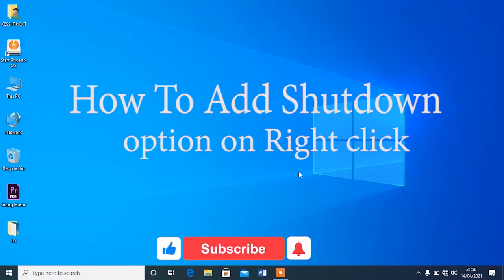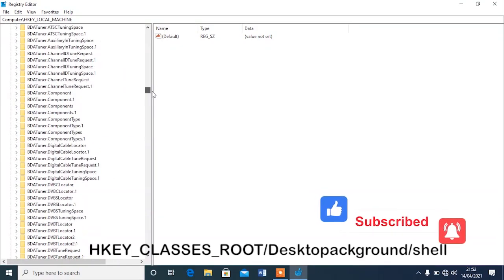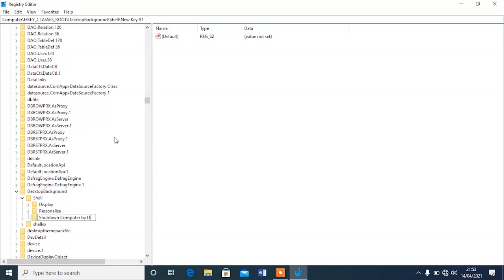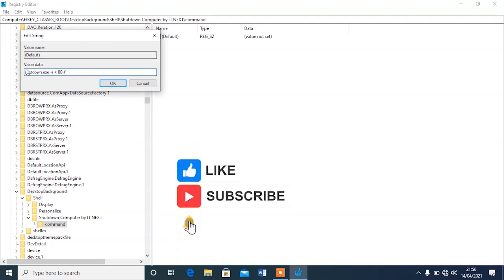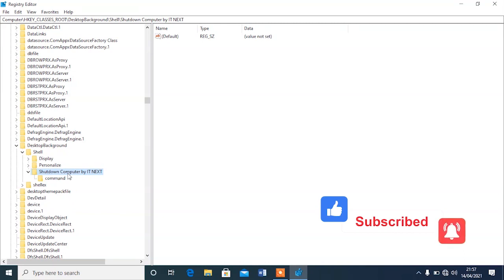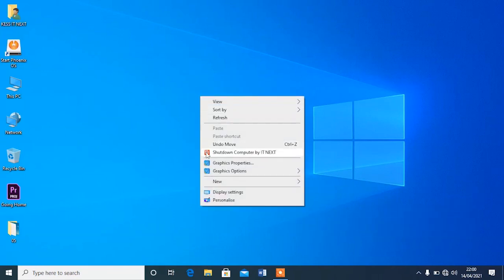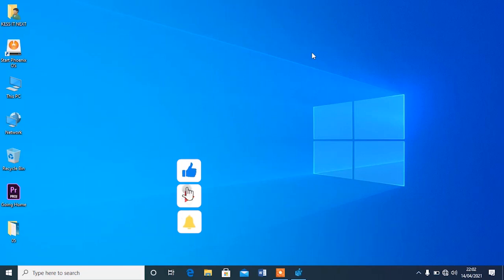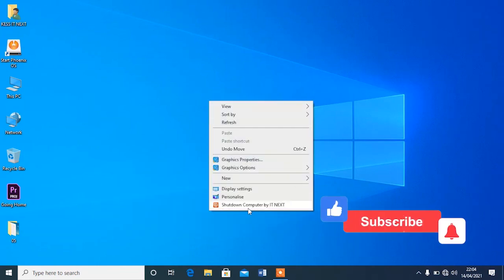How to Add a shutdown key on Right click button 2021 | IT NEXT